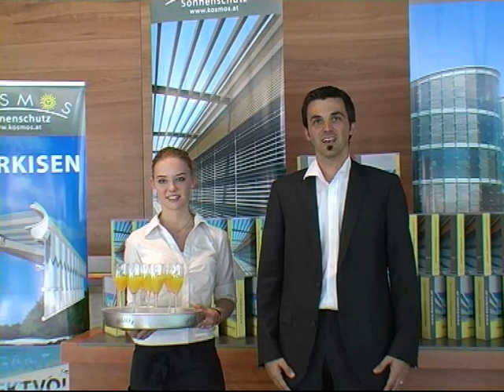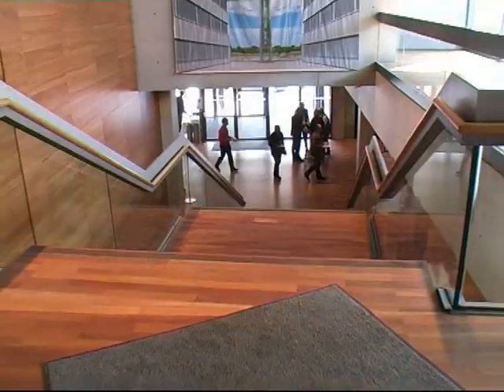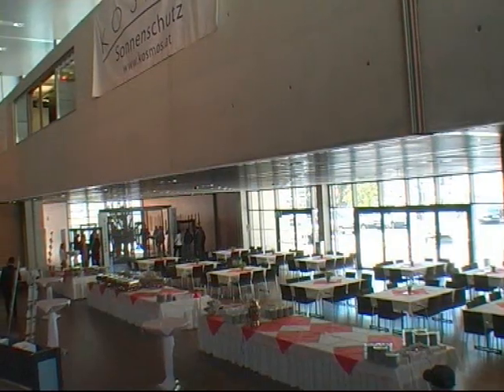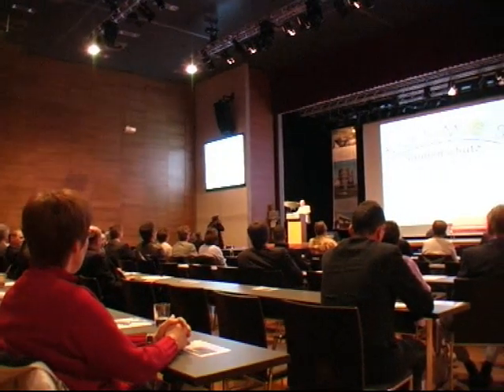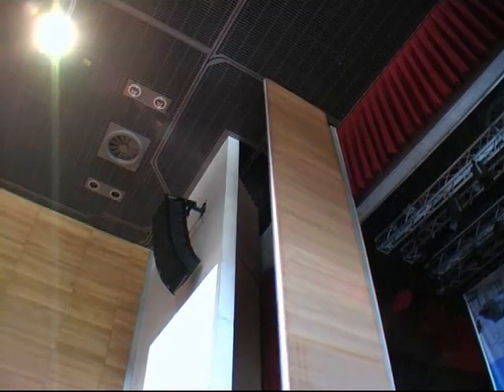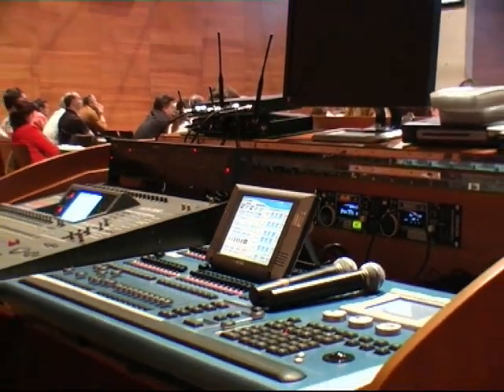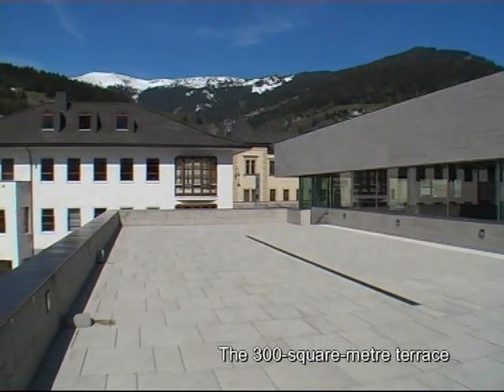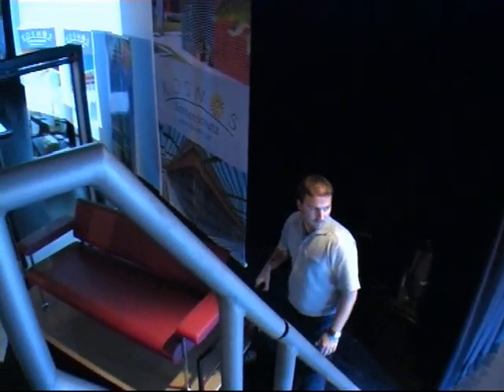A tour through the Ferry Porsche Congress Center, Zell am See, Austria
A flexible and modern congress building right in the middle of Austria's most popular holiday destinations: the Ferry Porsche Congress Center (FPCC) offers the ideal ambience even for events with the highest demands.